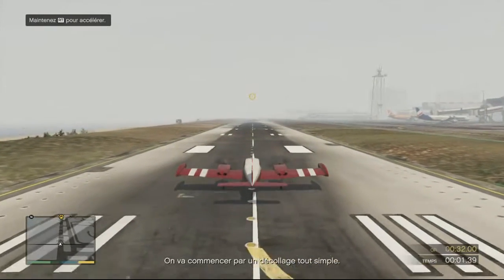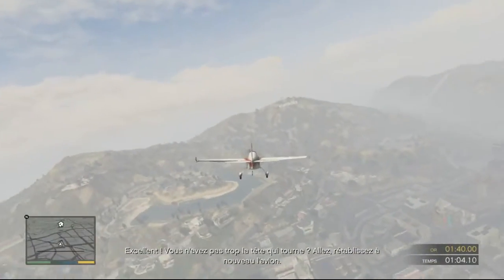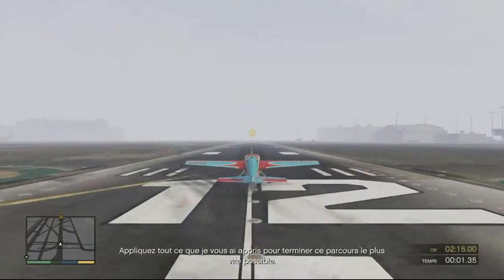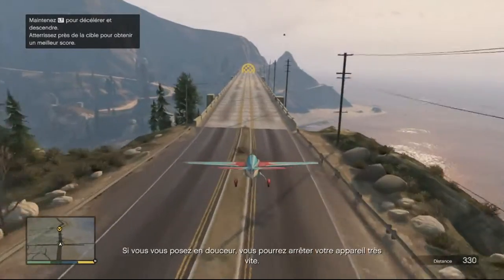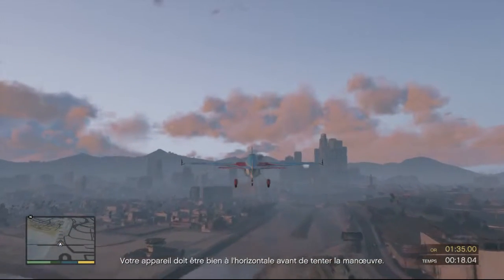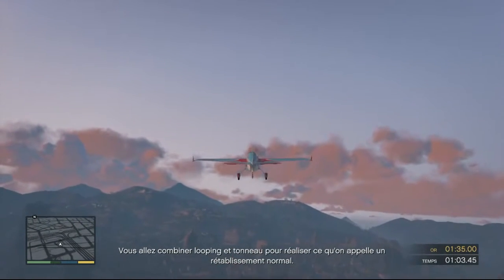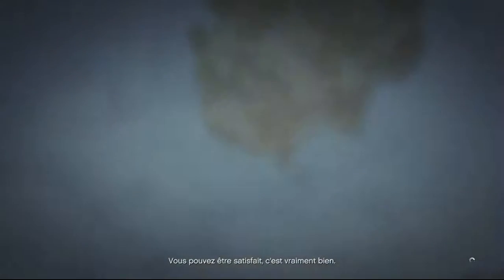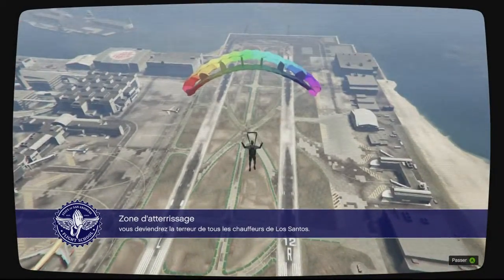GTA V Flight School école de pilotage